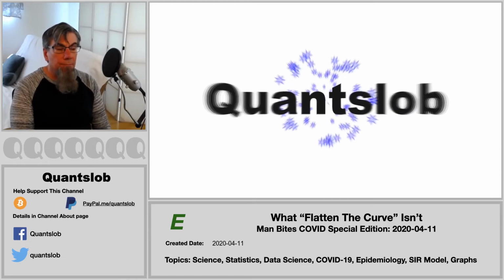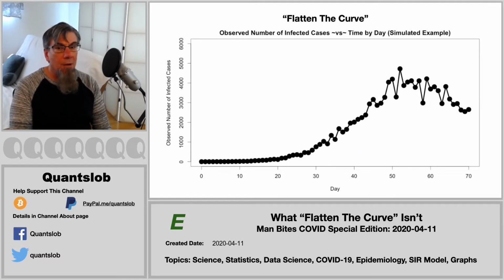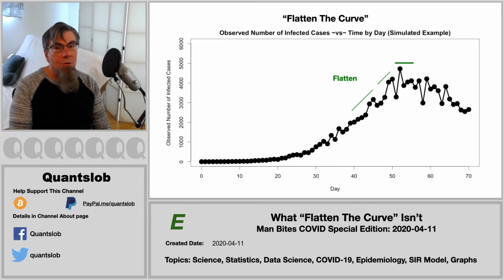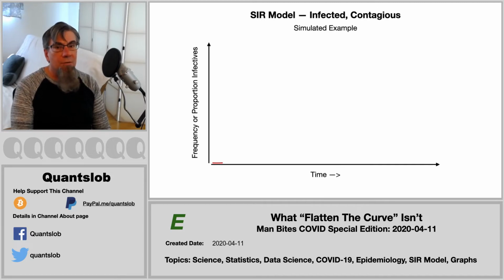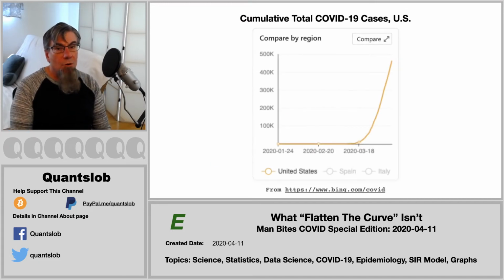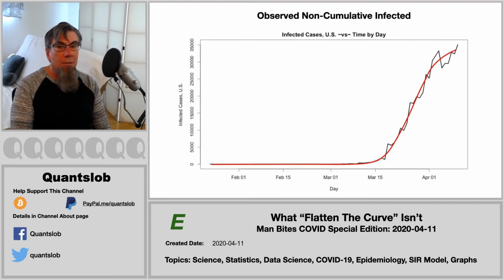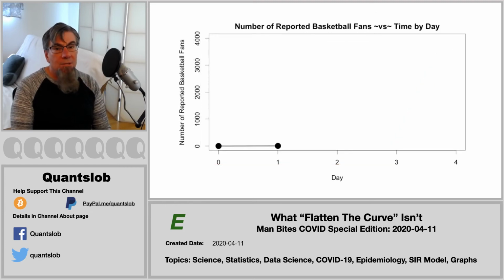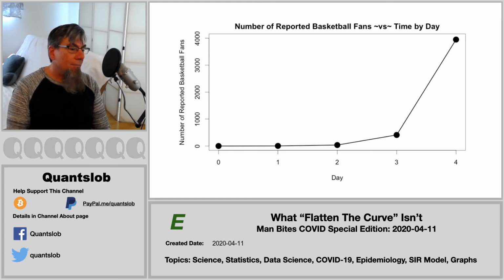What Flatten The Curve Isn't -- Man Bites COVID Feature 2020-04-11 -- Statistics & Data Science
A brief look at interpreting information about COVID-19.  Let's know our graphs and what they are telling us.

The Precautionary Principle . . .

Epidemiology
Type II error may delay action and result in widespread harm.

More broadly
Accurate use of scientific knowledge and resources to appraise a situation.